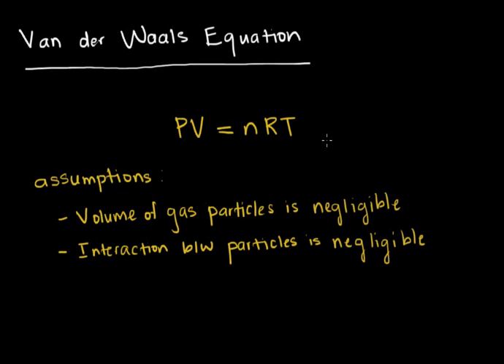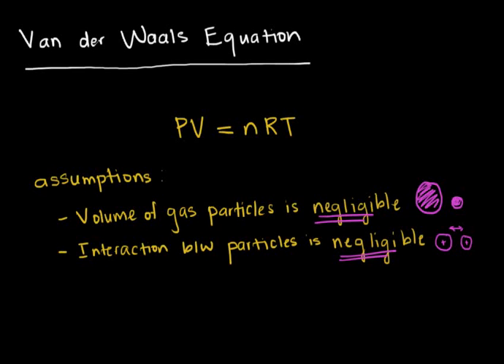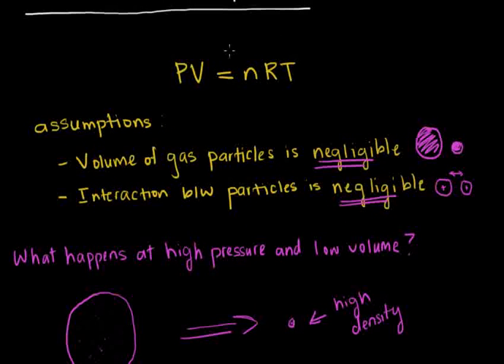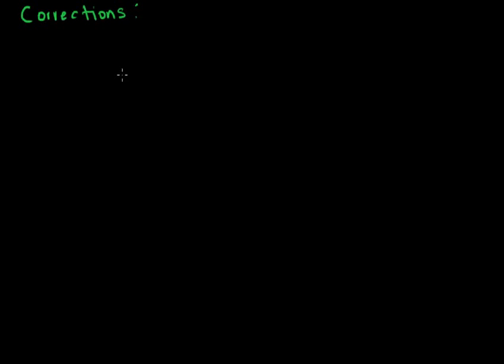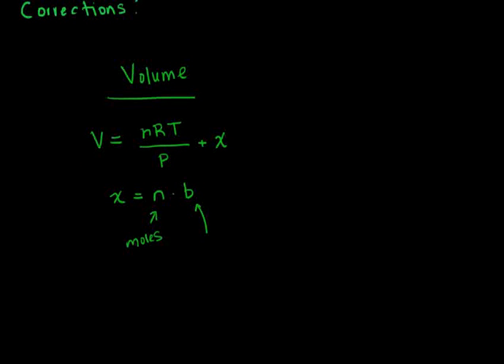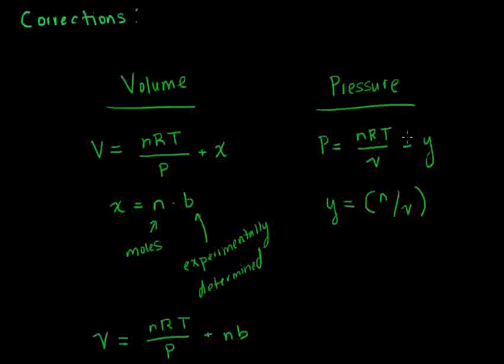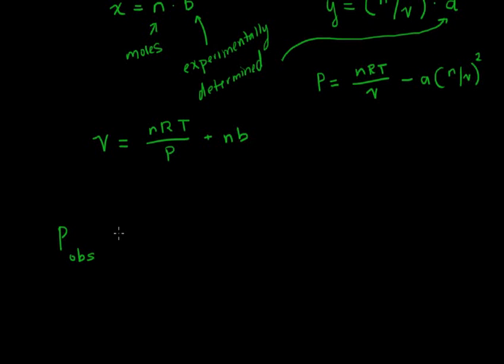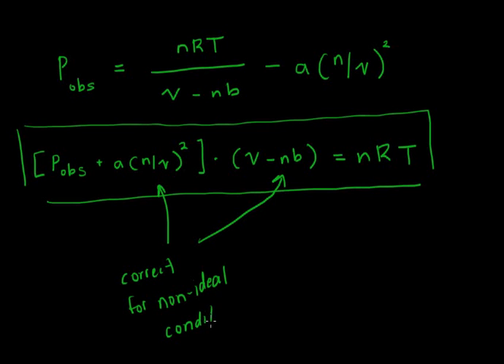Van der Waals Equation